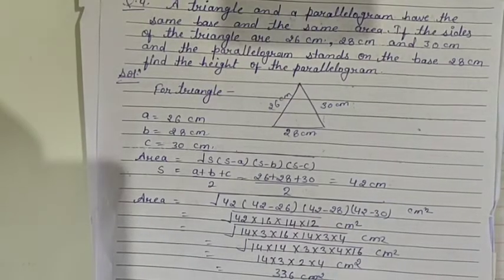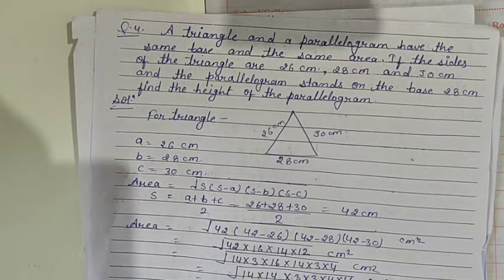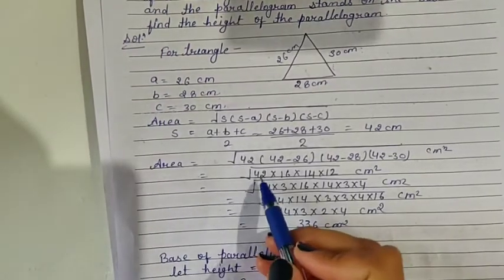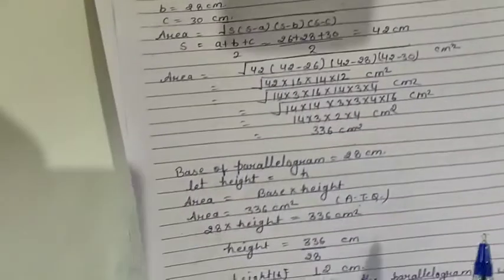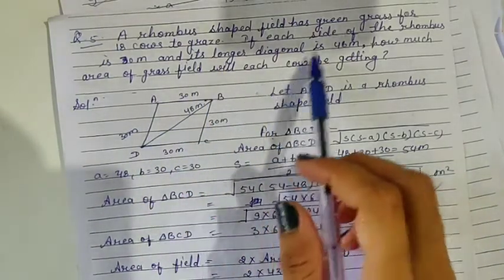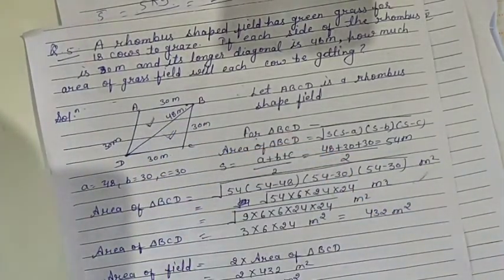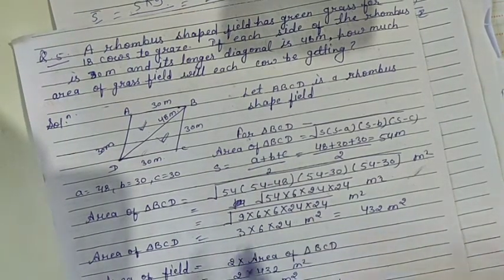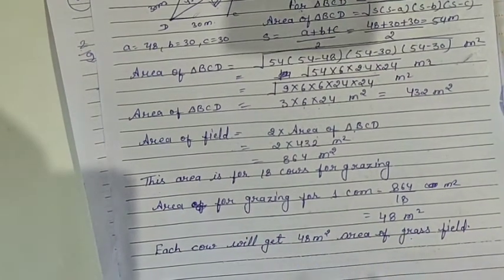Class_9 Chapter_12 Heron's Formula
Question no 4&5 of exercise 12.2